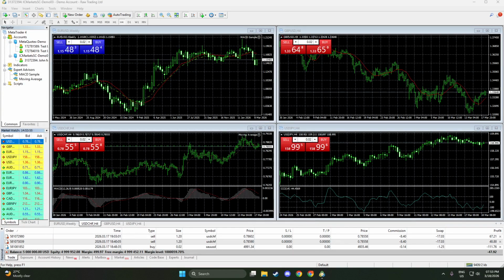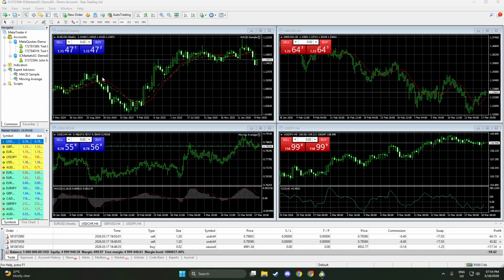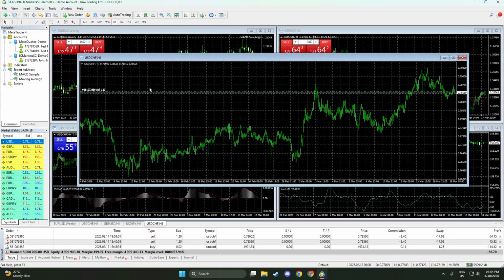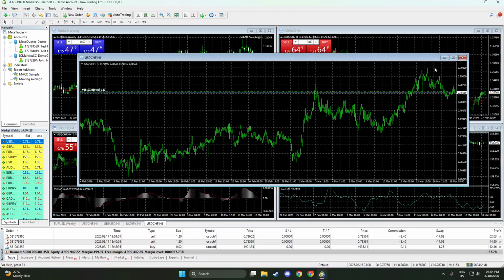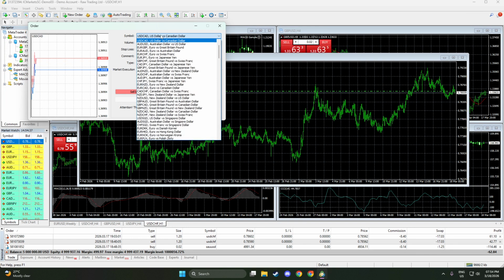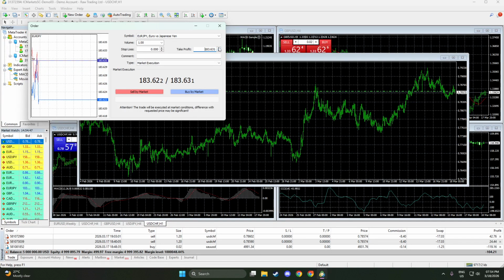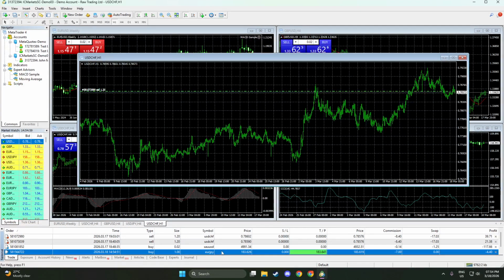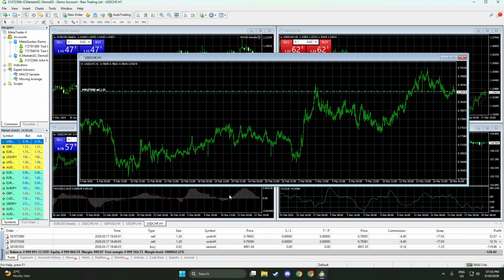How to Trade Forex MetaTrader 4 [2026 Full Guide]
How to Trade Forex MetaTrader 4

In this video, we show you exactly how to trade Forex MetaTrader 4 to navigate the global currency markets with precision. We explore the core terminal functions necessary for executing trades and managing your open positions within the world’s most popular retail trading platform.

Mastering the fundamental mechanics of the terminal is vital for any trader looking to achieve consistent results and maintain disciplined risk management. We focus on the importance of market watch synchronization, order execution types, and the utility of technical analysis tools in developing a professional trading workflow.

Technical Specs:
Software: MetaTrader 4; Feature: Trading Terminal & Symbols.